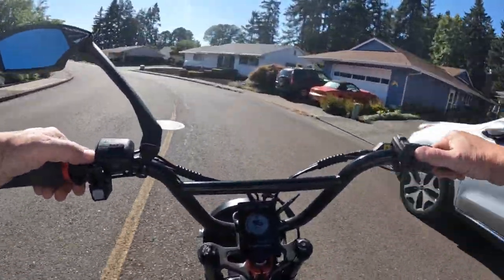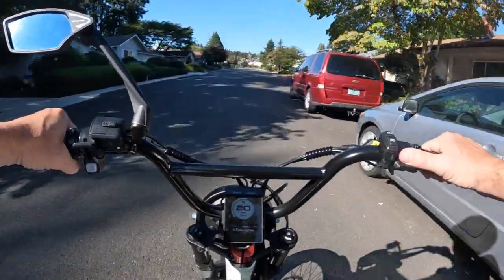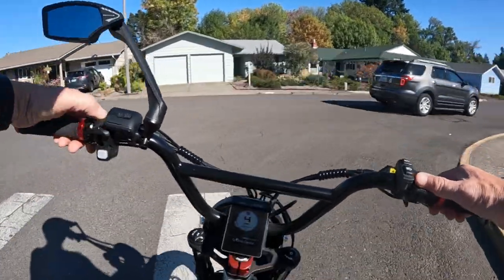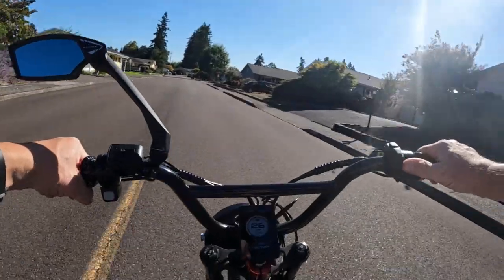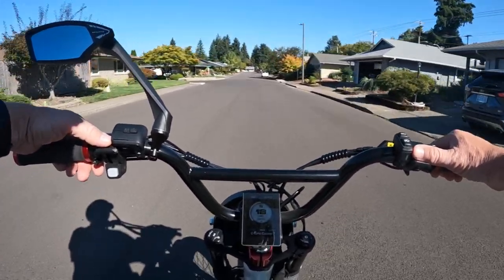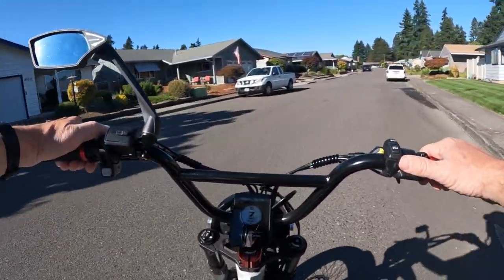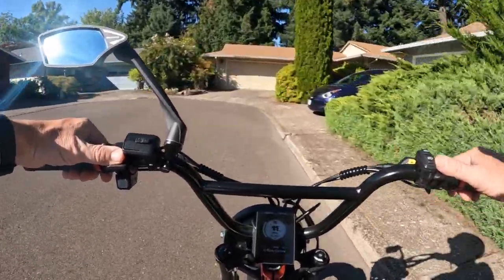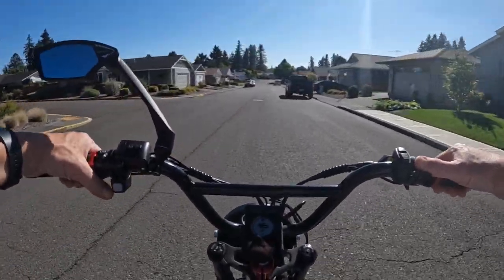e-Bike Hits 900 Miles (Lyric Graffiti Talk)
Lyric Graffiti e-Bike Hits 900 Miles - Riding The Lyric Graffiti And Talking About The Bike